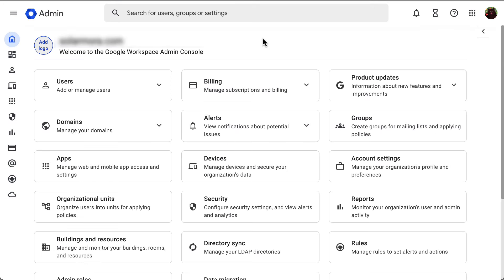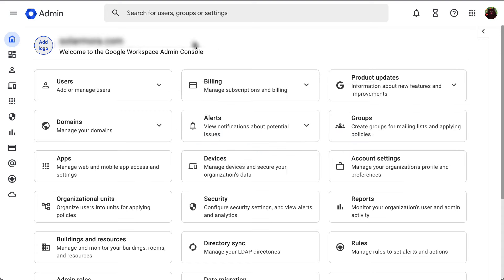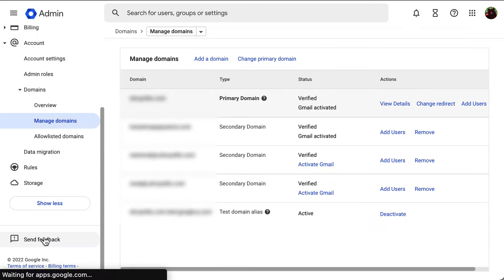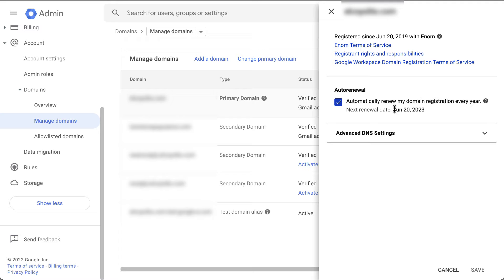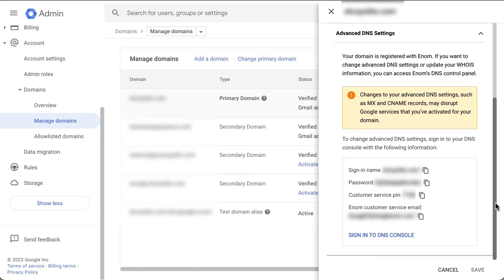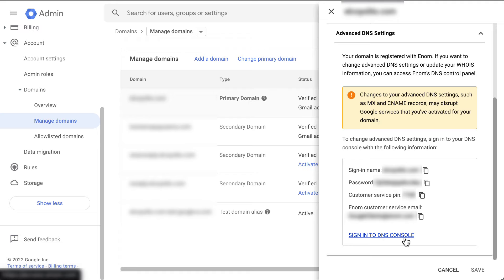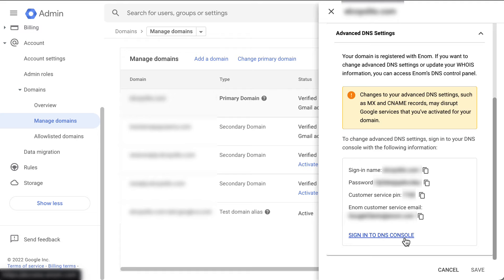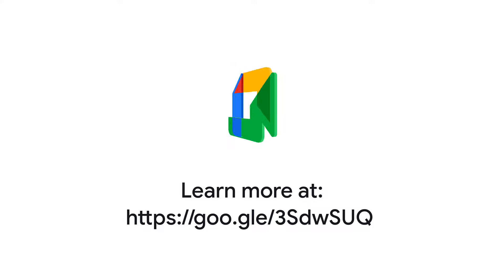How to access DNS settings in the Admin Console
Need to access your domain’s DNS settings? If you purchased your domain while signing up for Google Workspace, you can access your DNS settings through your Admin console. In this video, we will guide you step by step so you can access your domain’s DNS settings through your Admin console. You can learn more about this in the following Help Center Article